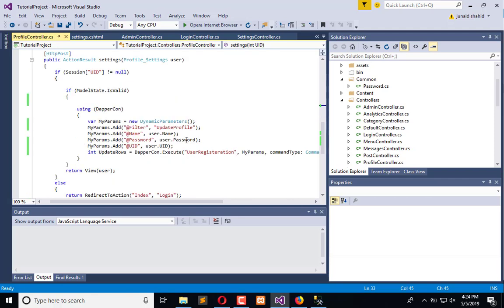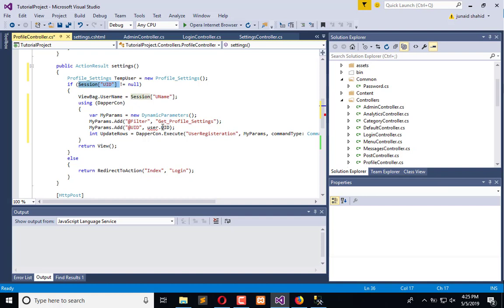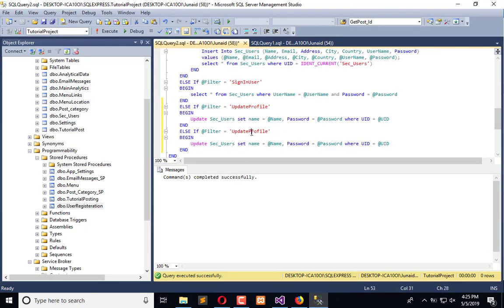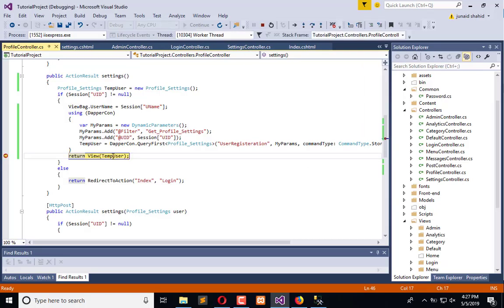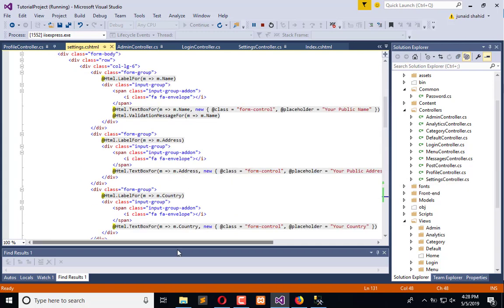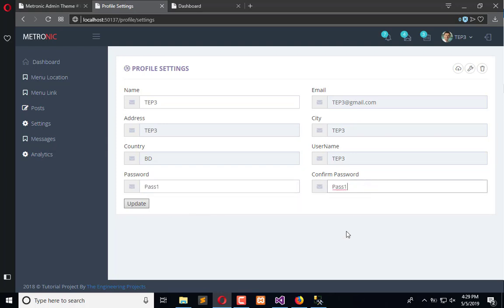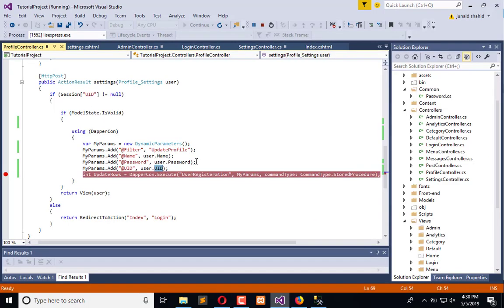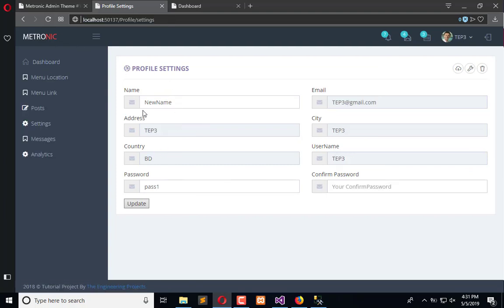317 ASP .NET MVC - Update User Profile Information Using Ajax Form and Dapper in Razor